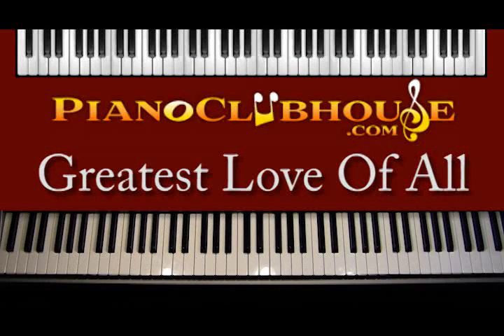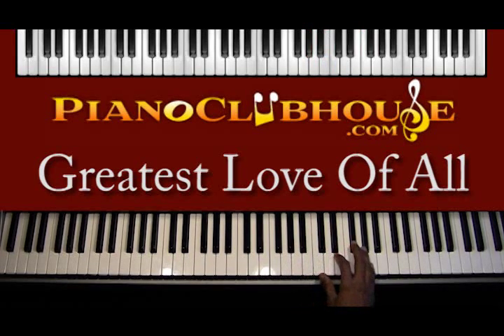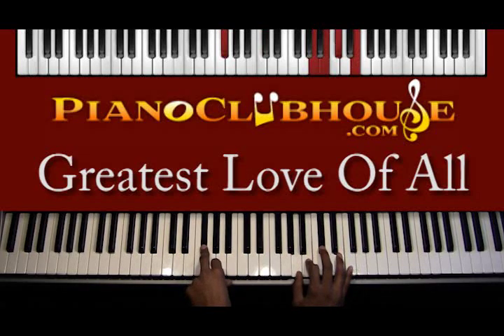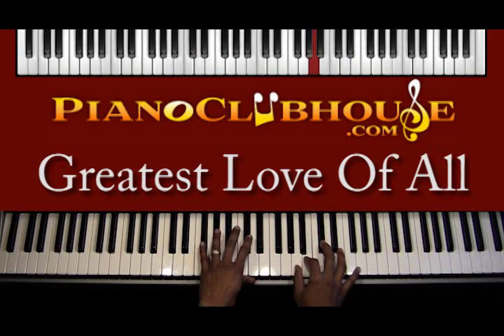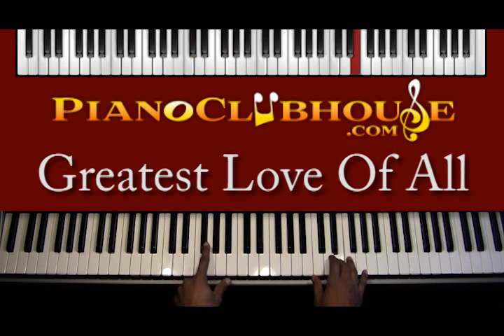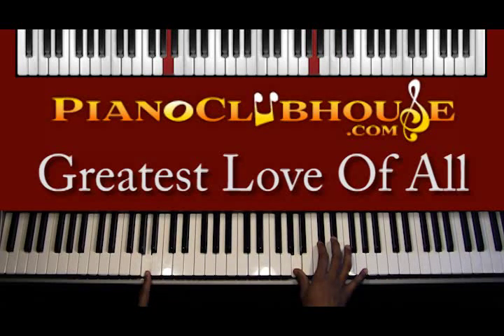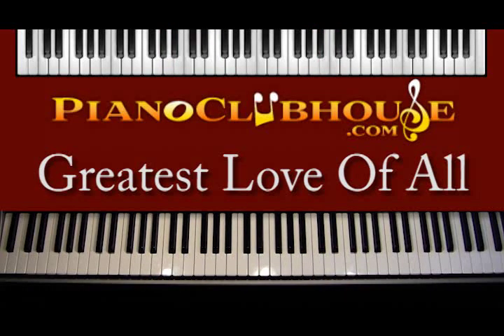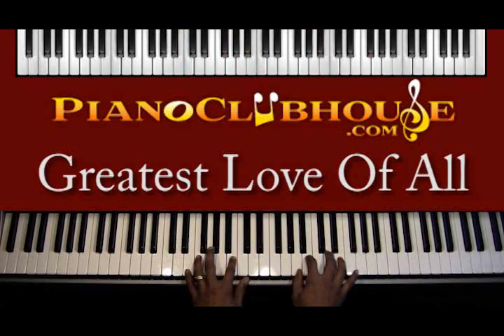Whitney Houston - "GREATEST LOVE OF ALL" - piano tutorial lesson ♫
This is a lesson/tutorial/how to play "GREATEST LOVE OF ALL" by Whitney Houston.

i believe the children are our the future treat them well and let them lead the way